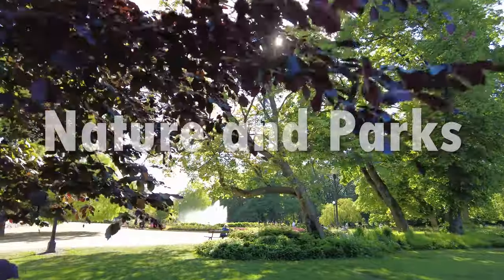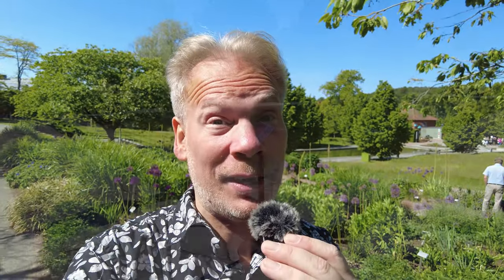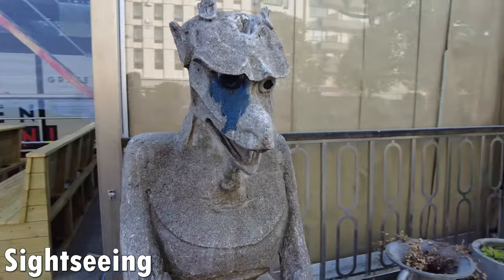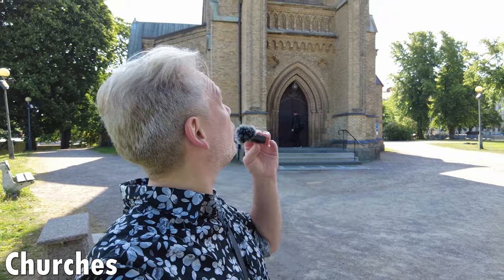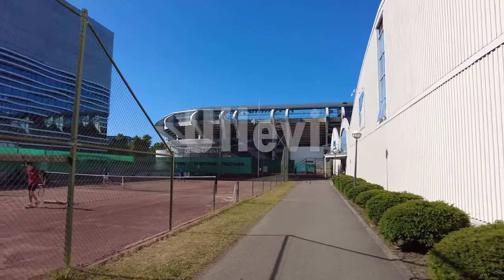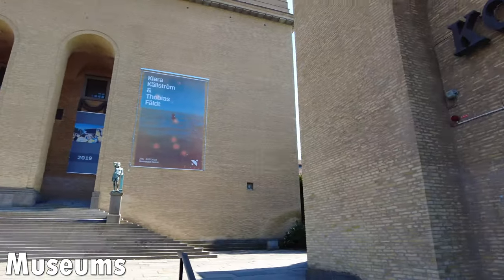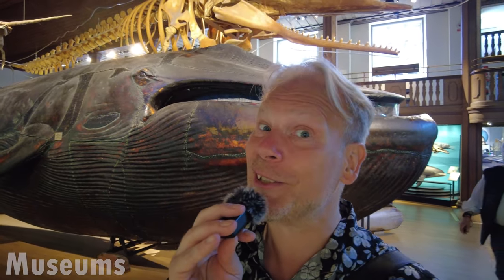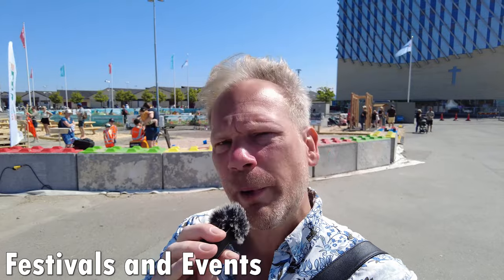Top 10 FREE Things in Gothenburg | Budget Travel Guide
Sweden is an expensive country to visit, and the big cities are most expensive of all. But not to worry - this is a list of 10 completely free things you can do in Gothenburg!

Also, join the Three Star Vagabond Facebook group to discuss upcoming videos

Gothenburg is Sweden's second biggest city, and it's known to be a fun and vibrant place to visit. It's also quite expensive. Not as expensive as Stockholm...but it's not far off.

The things shown or mentioned in this video include:

- Enjoy the nature in Gothenburg, for example at Trädgårdsföreningen, Slottsskogen or the Botanical Gardens
- Get a free boat ride on Älvsnabbare
- Marvel at the street art in Gothenburg
- Do some old-fashioned sightseeing, along the parade street Avenyn, at Götaplatsen, and at Feskekörka
- Admire the churches of Gothenburg, for example the Cathedral, the Haga Church, and the Masthugg Church
- Visit Gratisbutiken, the Free Store, in Majorna
- Enjoy a concert at Ullevi Stadium...or at least, enjoy the sound of it...
- Go to some of the free museums in the city, like the Gothenburg Art Gallery or the Museum of Natural History
- Cool off at the free swimming pool called Pöl Harbor, or visit the free sauna nicknamed Svettekörkan
- And finally, enjoy one of the many free events and festivals throughout the year

If you want to know more about the history of Gothenburg and see other activities, check out this video

And if you're looking for more free things to do in Sweden, you can also check out this video about free things to do in Stockholm